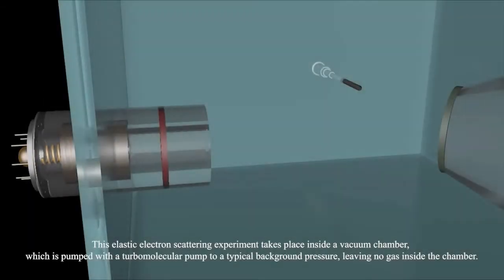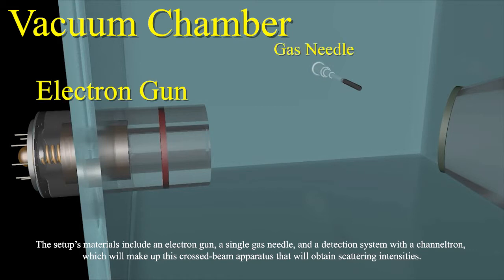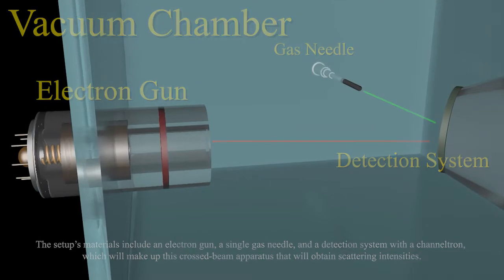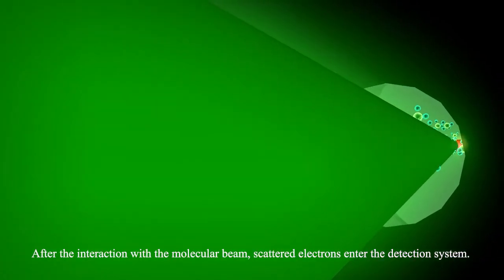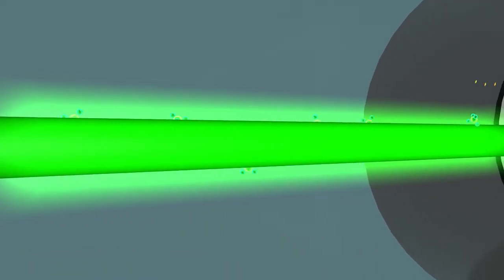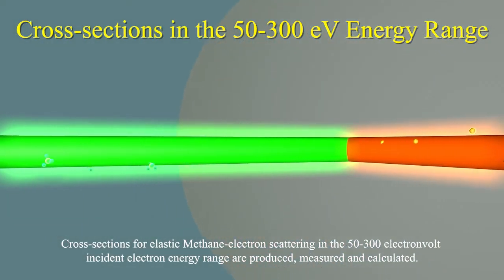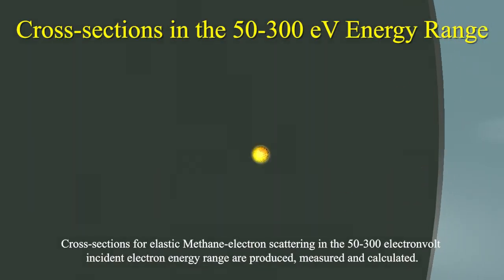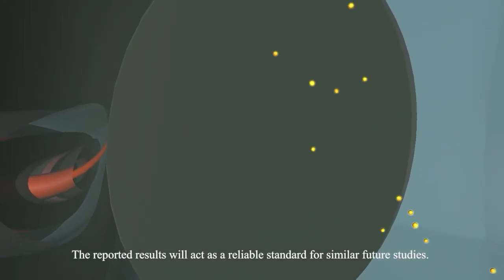"Elastic Electron Scattering from Methane Molecule"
Based on the article "Elastic Electron Scattering from Methane Molecule in the Energy Range from 50–300 eV" from the International Journal of Molecular Sciences published by MDPI in 2021 whose research was conducted by Jelena Vukalovi´c, Jelena B. Maljkovi´c, Karoly Tökési, Branko Predojevi´c, and Bratislav P. Marinkovi´c.

Hello everyone! Welcome to my art and music channel where original creative content will be published including animations, short films, music videos, art tutorials, behind the scenes videos, and more.

I'm a college student, learning more about the art and music world.